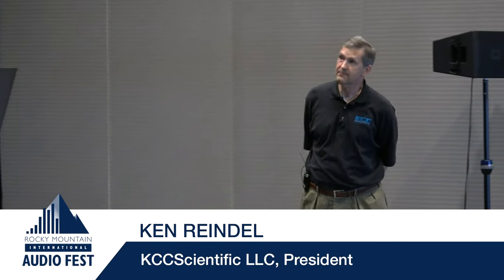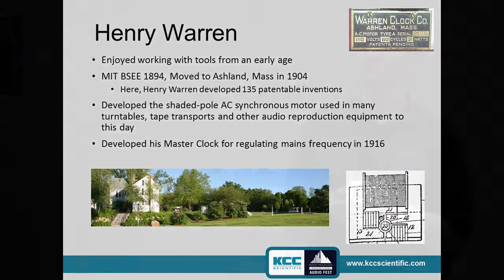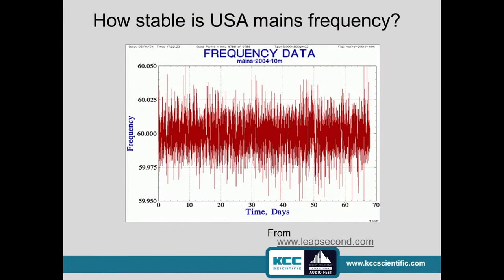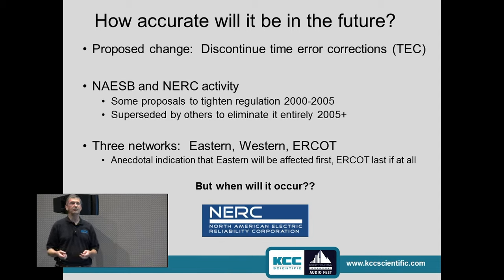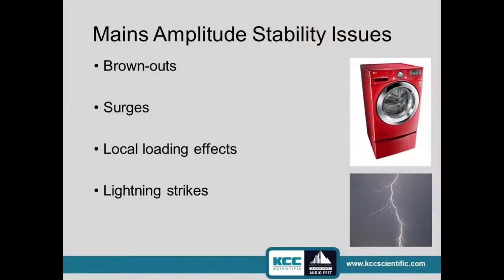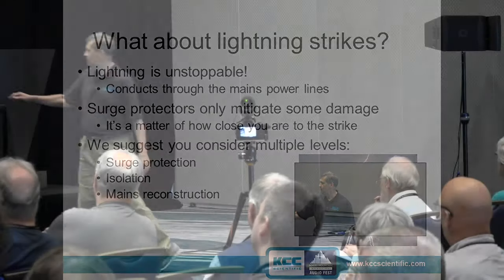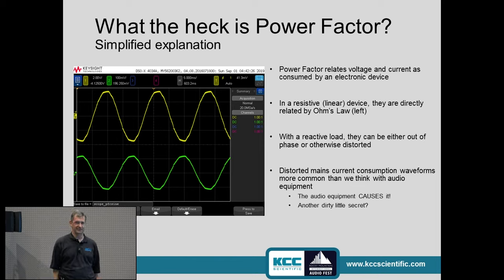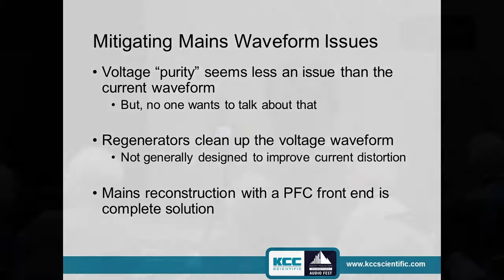RMAF2019 - The Dirty Little Secret: Powering Audio on Mains Power Line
Presenters: Ken Reindel

This talk will address Time Error Correction, the process by which frequency of the mains power line is controlled by our utility companies—and how well. We’ll discuss how the same concerns that result in power grid breakdowns can affect audio reproduction quality. The bright side is that there is an opportunity to mitigate these concerns. In fact, the opportunity could take us well beyond improving audio quality!